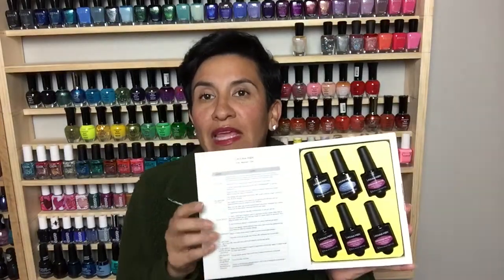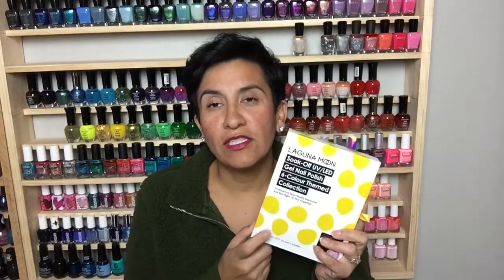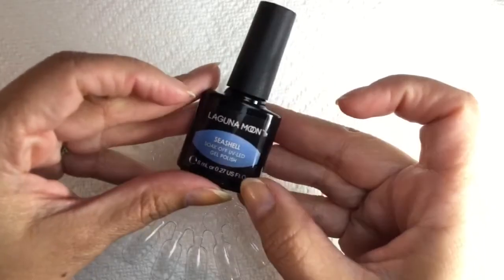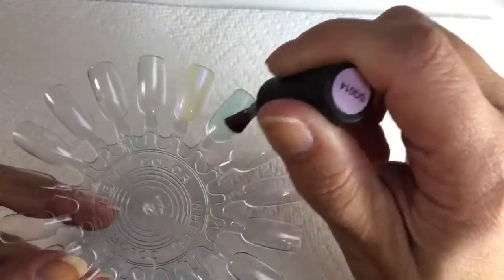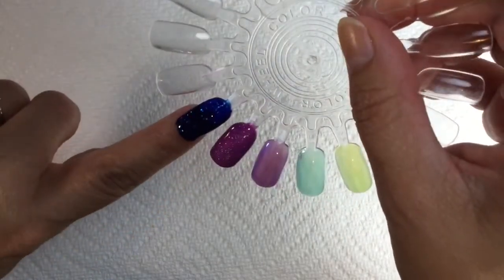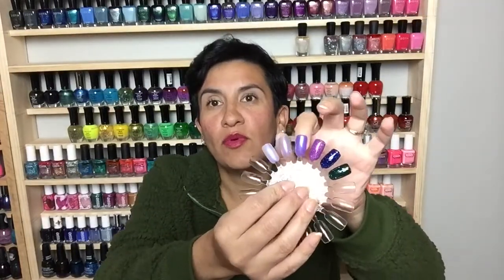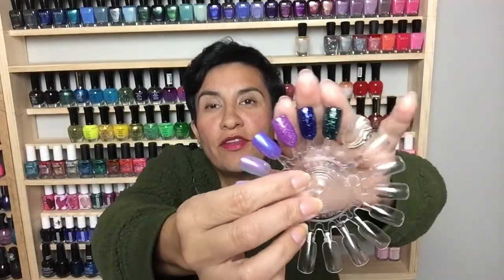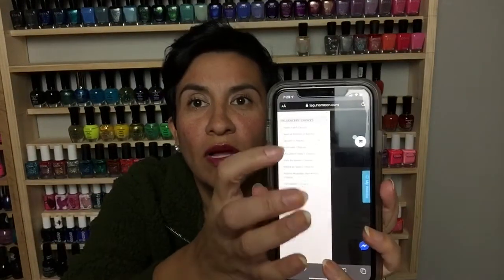Laguna Moon Gel Polish Review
See a review of Laguna Moon June Alexandrite & Pearl gel polish set.